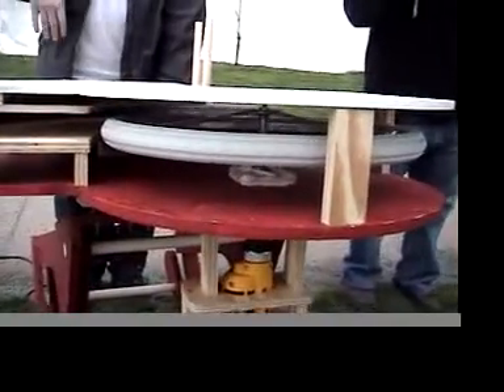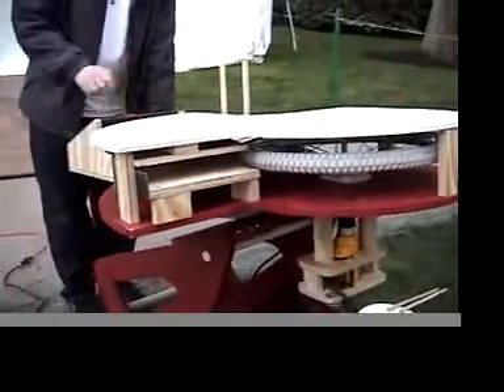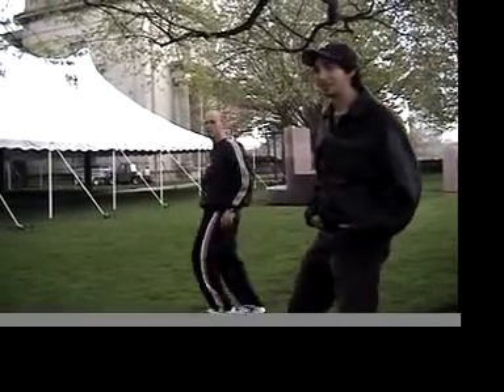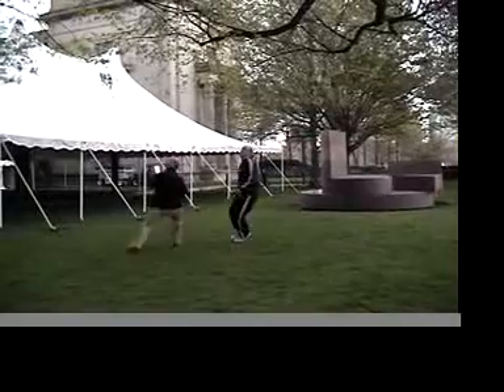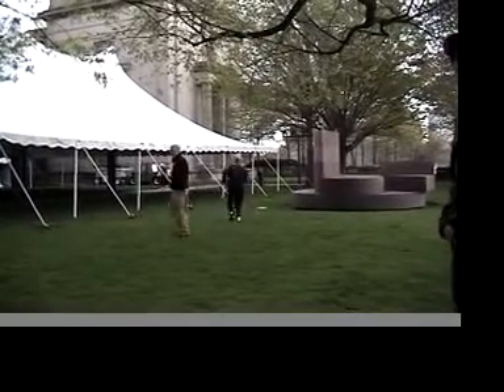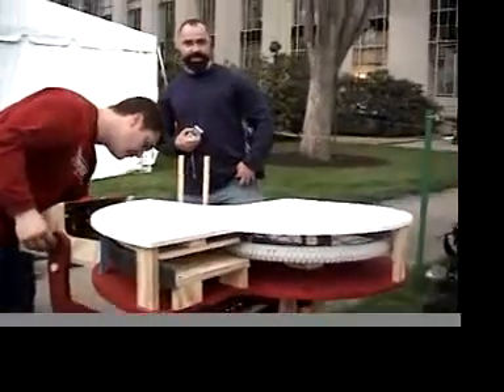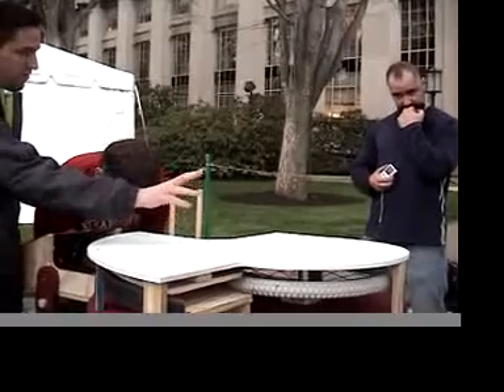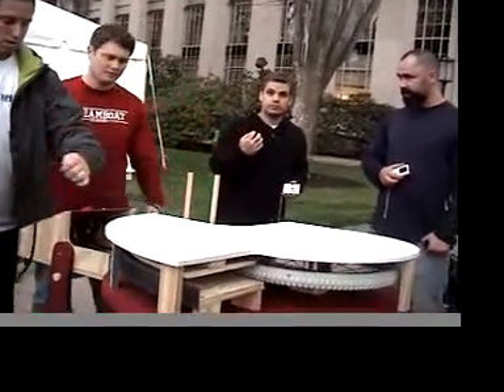MIT Throwmaster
"Throwmaster" frisbee throwing invention, designed by students at MIT, spring 2004. Yoav Shapira, project lead. Dan Cogan-Drew, videography.